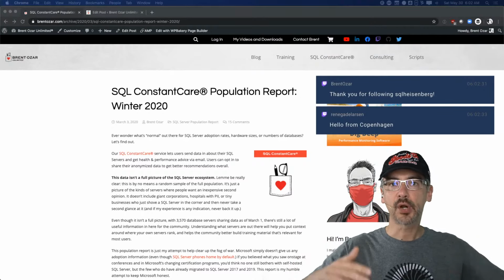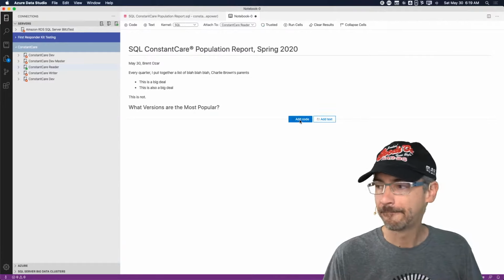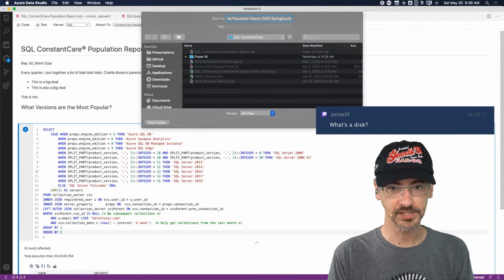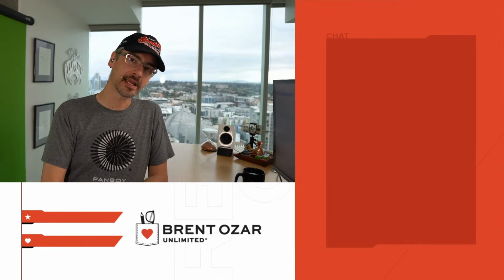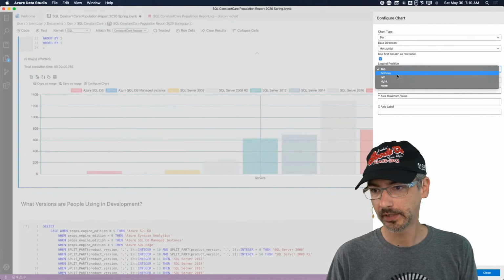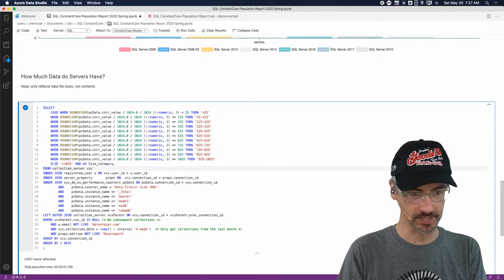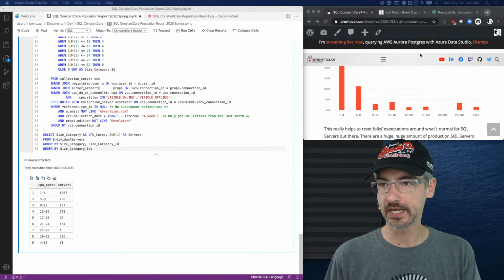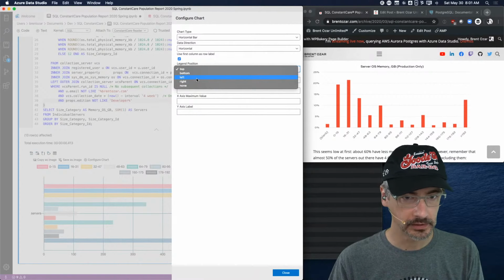Watch Brent Query AWS Aurora PostgreSQL with Azure Data Studio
Querying AWS Aurora PostgreSQL with Azure Data Studio, building a report about adoption rates of Microsoft SQL Server.